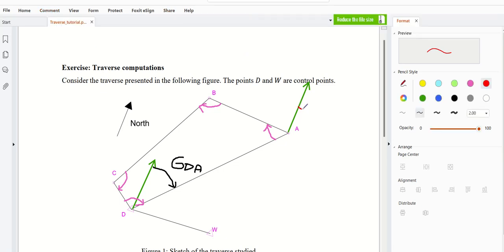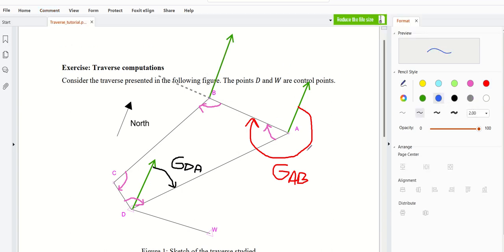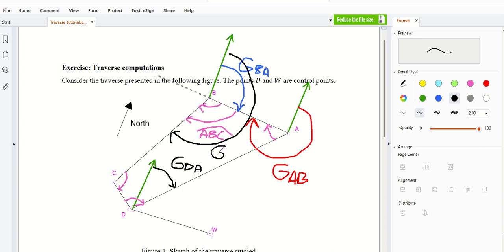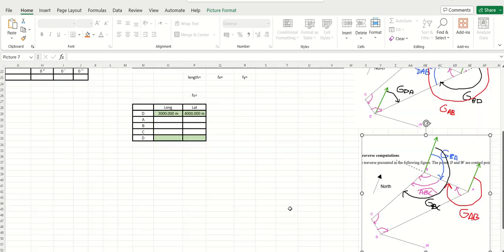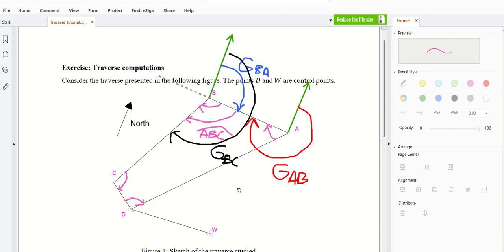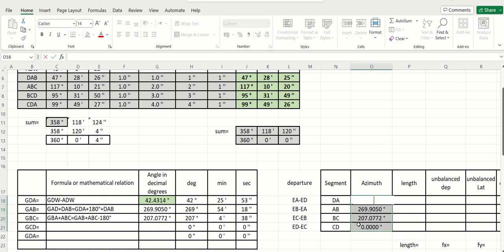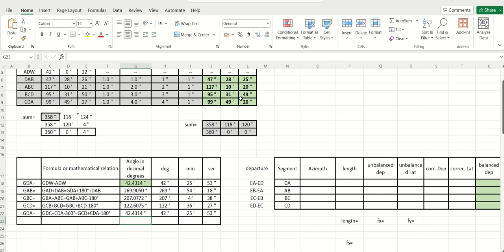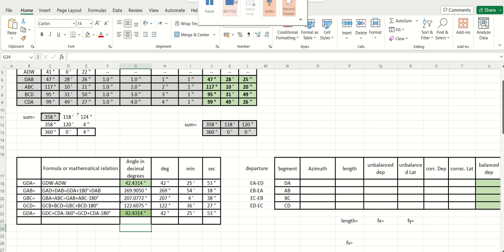Traverse tutorial part02/03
This video id part 02 of a close polygon traverse